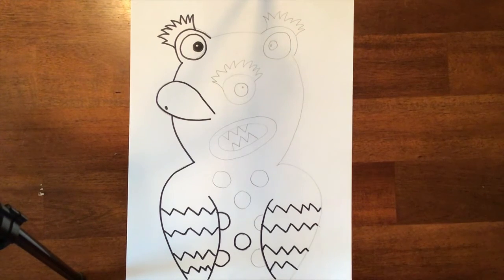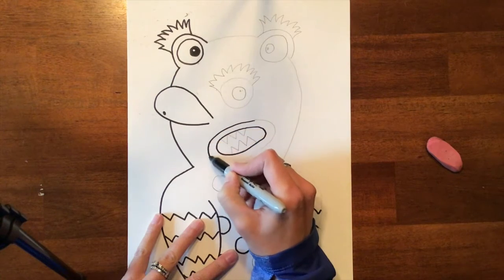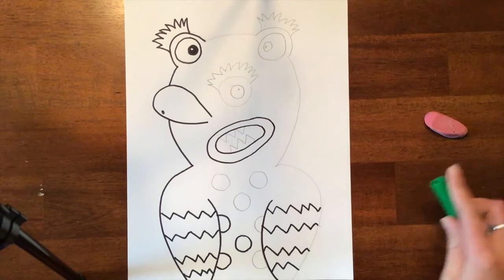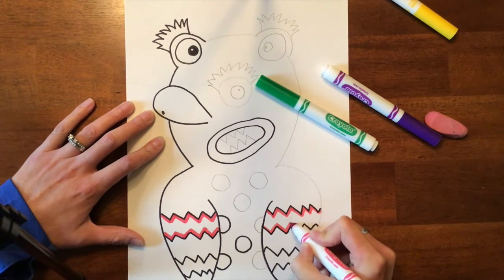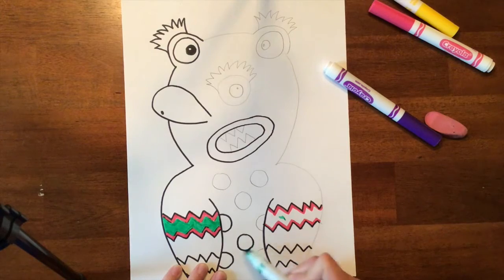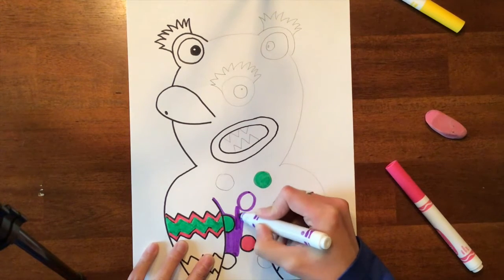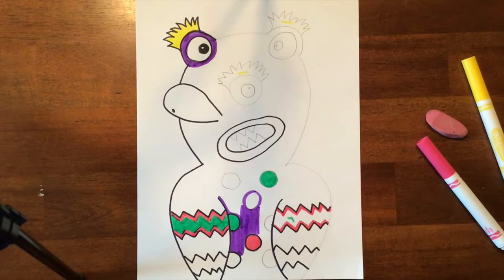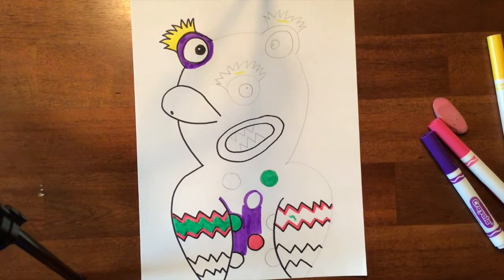1st Grade Friendly Monsters Demo #2